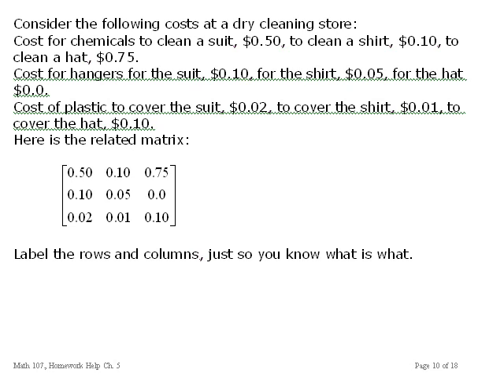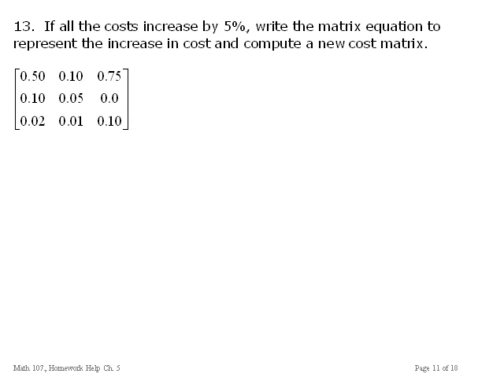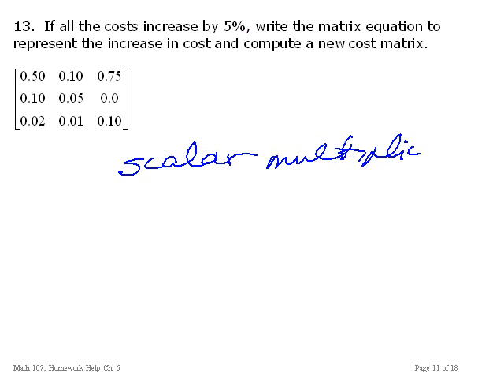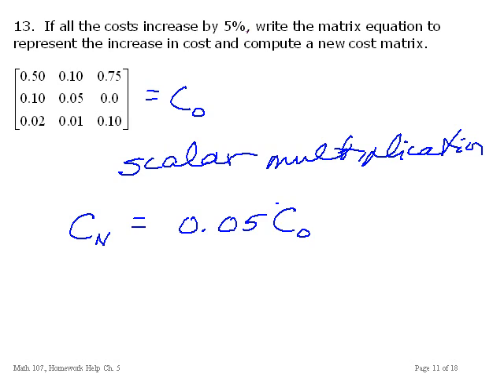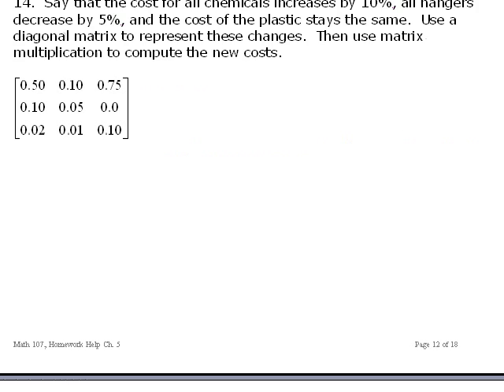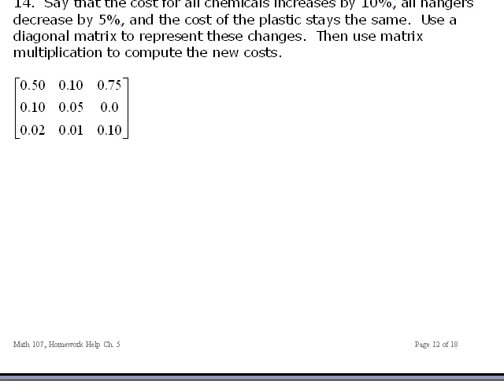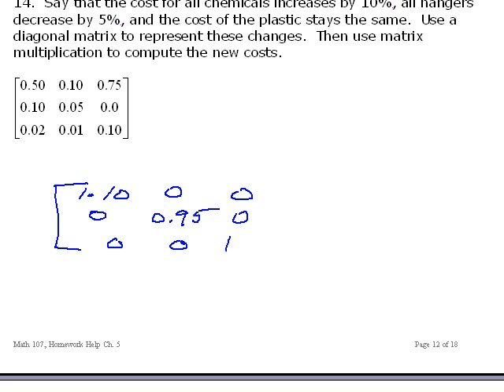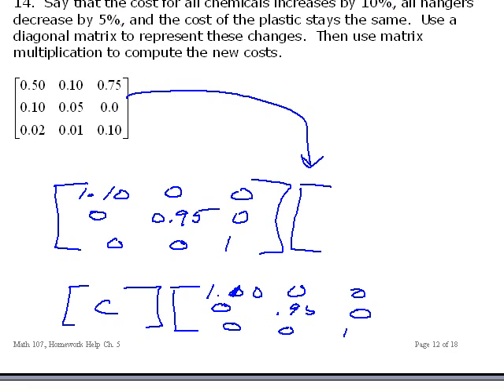Math107 HW5 Video 3